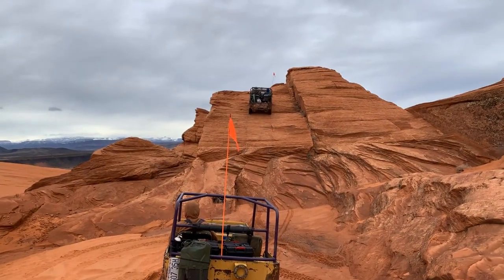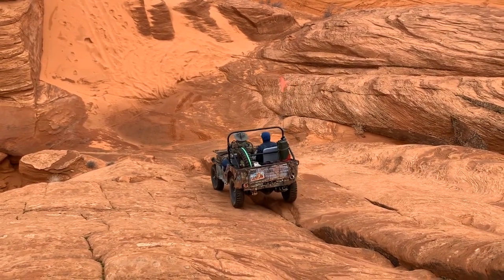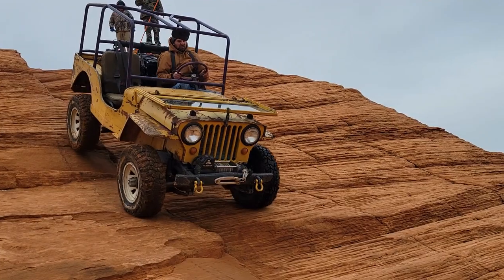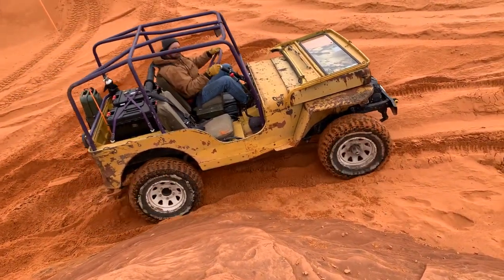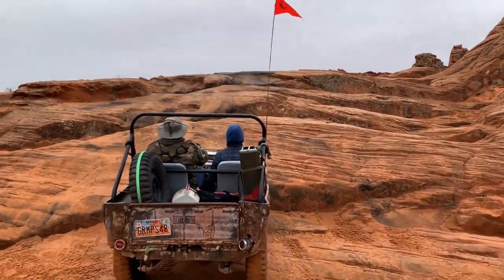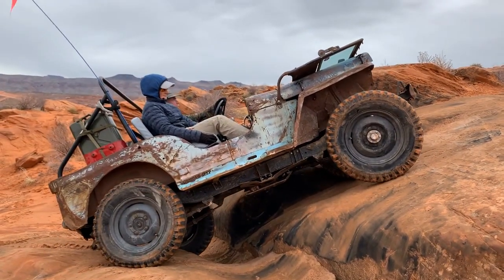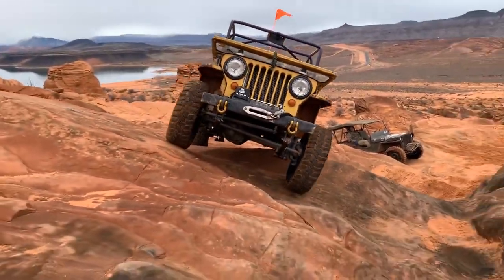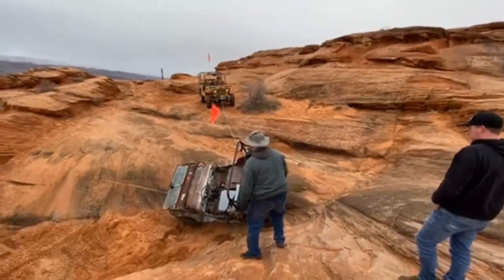Willys Jeeps on the Double Sammy Trail with a flop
Three vintage Jeeps run the Double Sammy Trail in Sand Hollow during the Winter 4x4 Jamboree 2023. A 1950 CJ31, a 1948 CJ2A (Grampa's Jeep) and a 1943 MB (Bam Bam).